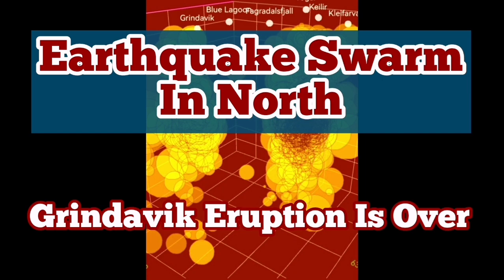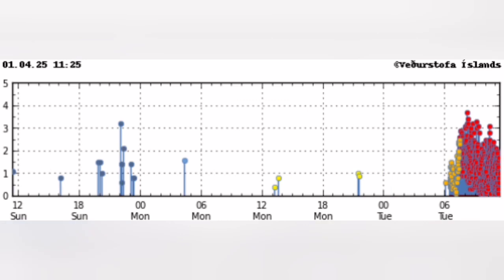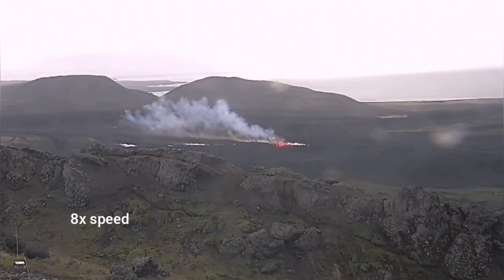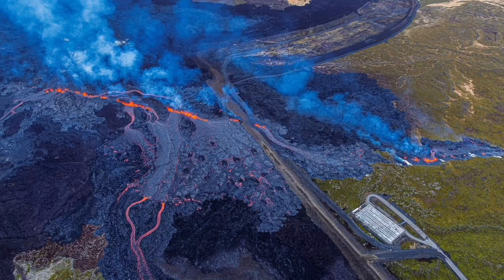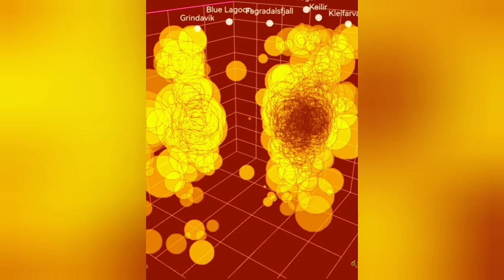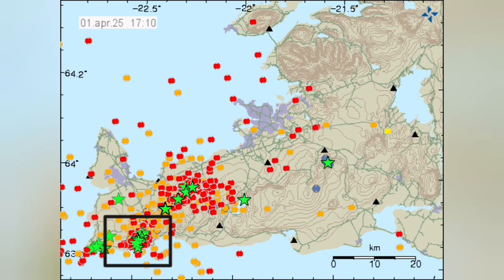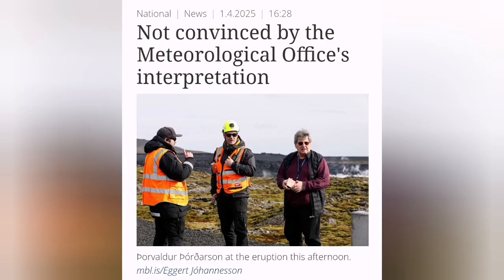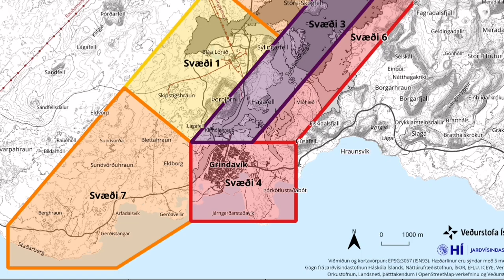Iceland: New North Earthquake Swarm, Grindavík Eruption Is Over, Svartsengi, Vogar , Volcano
IMO Volcano Eruption Report
1.4.2025

Updated at 17:00
volcanic eruption north of Grindavík has subsided.

The eruption north of Grindavík has continued to subside, with little activity visible on webcams and recent drone flights. However, seismic activity continues. Seismic activity has subsided in the southern part of the magma chamber, near Grindavík, but activity at the northern end of the magma chamber continues at a similar intensity and has moved even further north in recent hours. The seismic activity has reached almost 9 km north of the northernmost fissure in this eruption chain that formed in August 2024. The largest earthquakes have been about 3 in magnitude and are clearly felt in Vogar, which is about 7 km NW of the activity.
Deformation measurements show that magma is still flowing from Svartsengi into the magma tunnel on the Sundhnúk crater series. Seismic activity indicates that the magma is moving to the northeast. The seismic activity is at a depth of about 4-6 km and work is underway to analyze deformation data in that area. While seismic activity is still considerable and deformation is still being measured, the possibility of magma returning to the surface on the Sundhnúk crater series or near the area of ​​greatest seismic activity must be considered.
hazard assessment has been updated and is valid until 15:00 tomorrow, April 2 – all things being equal. The hazard in area 3 (Sundhnúk crater series) is still assessed as very high (purple). In area 4 (Grindavík) the hazard is reduced to high hazard (red) because the hazard due to pyroclastic flow and gas contamination has been reduced. There has also been a change in the hazard assessment for areas 7 and 5, from some hazard (yellow) to considerable hazard (orange) due to the current seismic activity at the northeastern end of the magma chamber.